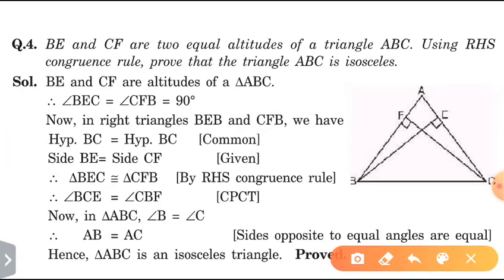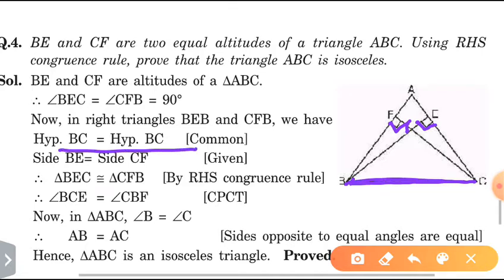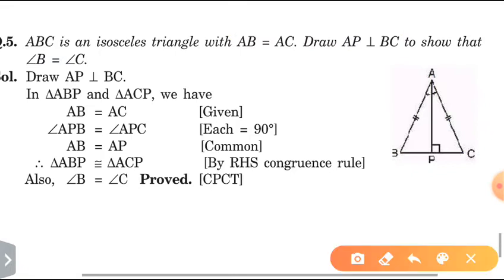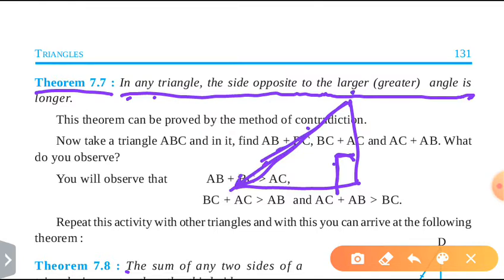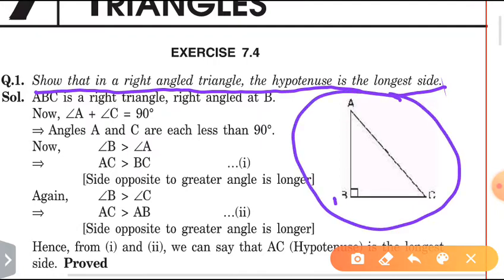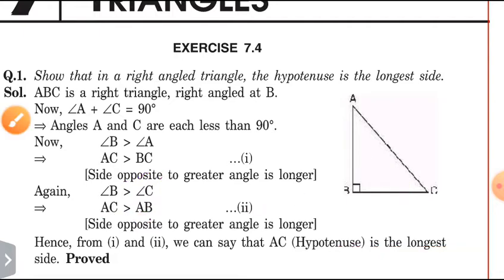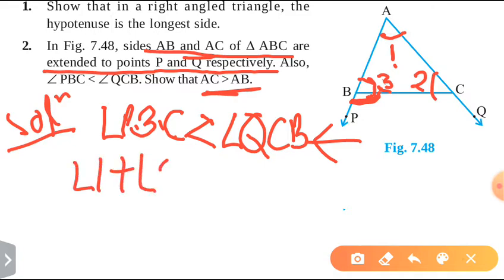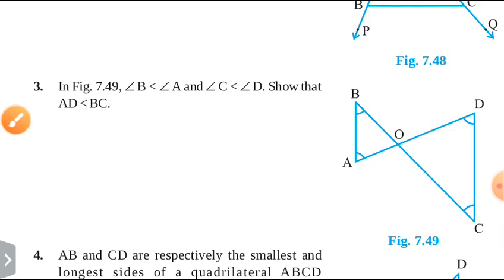class-9 ch-7 Triangles (part -5), Ex- 7.3(Q4 & Q5), Ex-7.4(Q1 & Q2)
Explanation of exercise 7.3 last 2 questions and exercise 7.4 first two questions